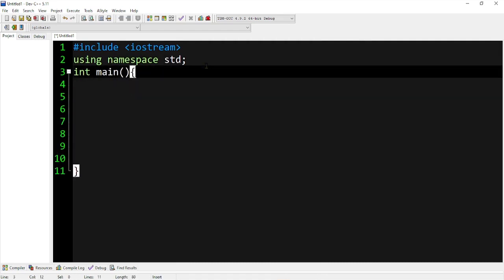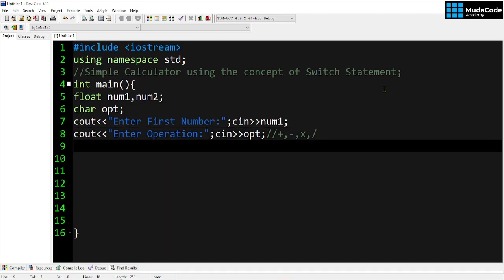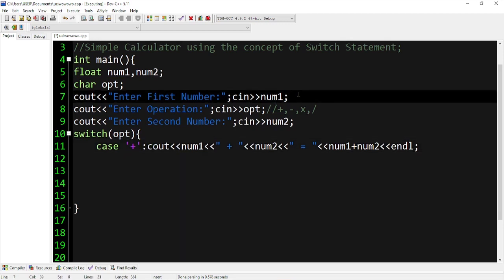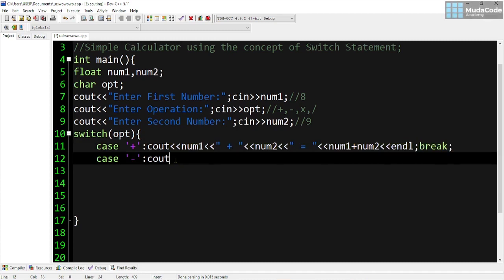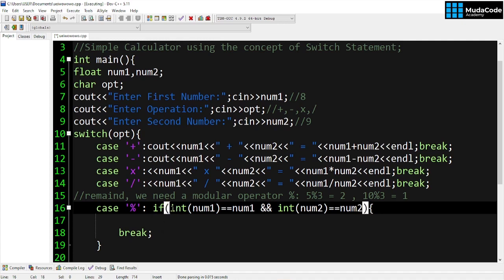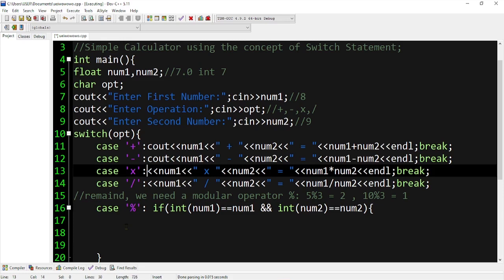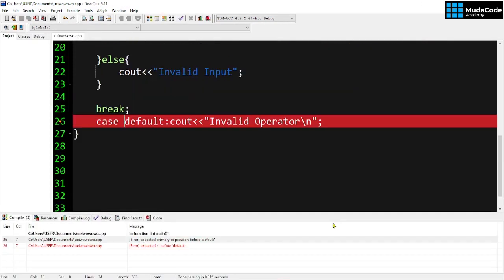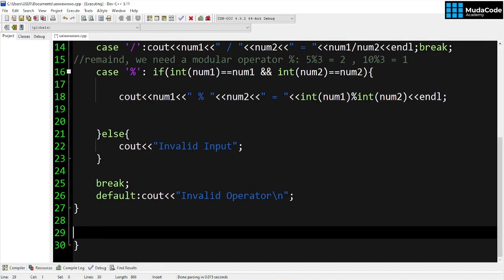Calculator with C++ || C++ Switch Statement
This video teaches how make a simple calculator using the concept of switch statement.
If you haven't watch the first video regarding switch statement, kindly check our playlist.